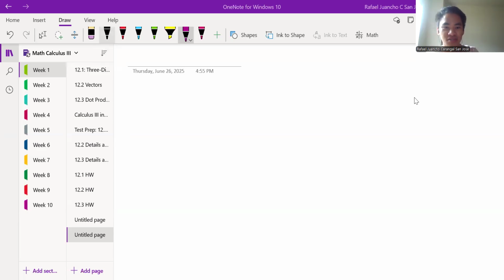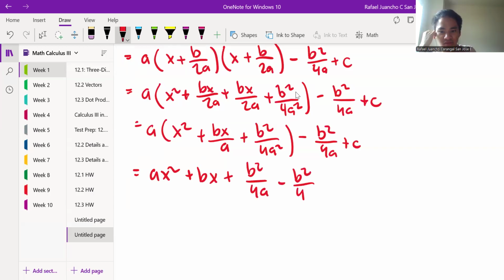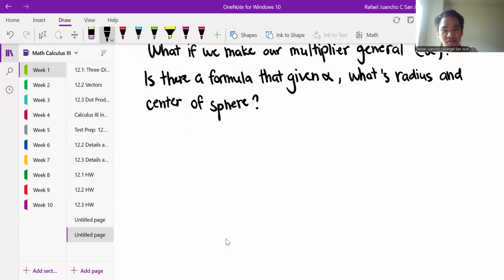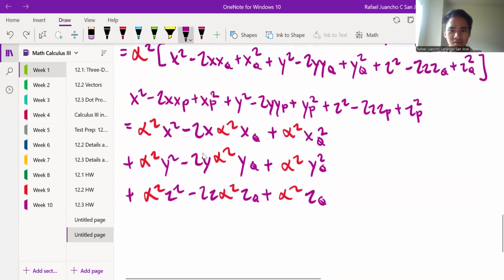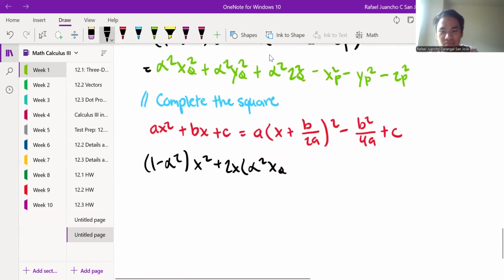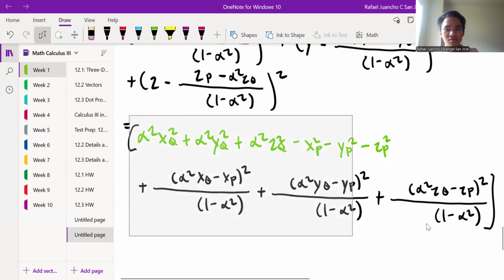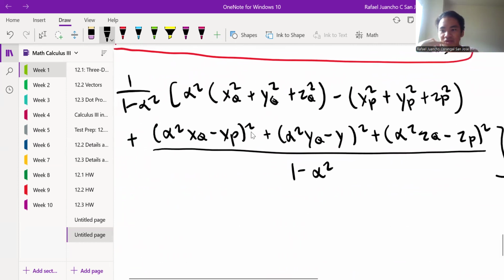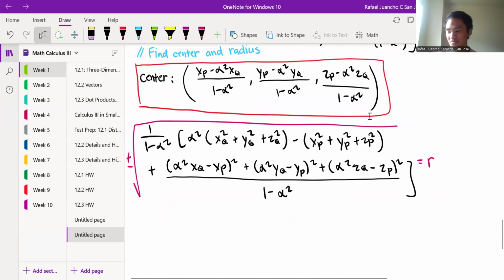Short 3D project